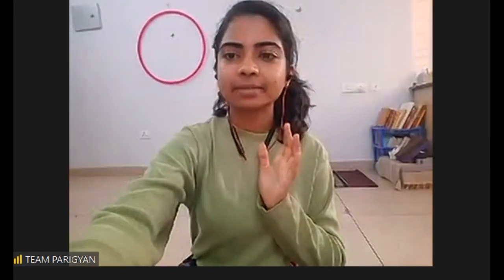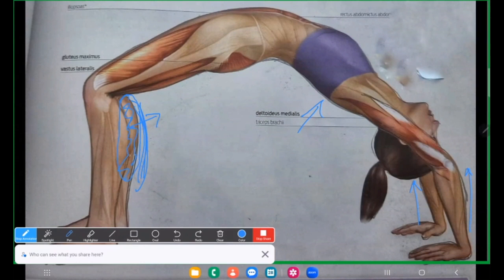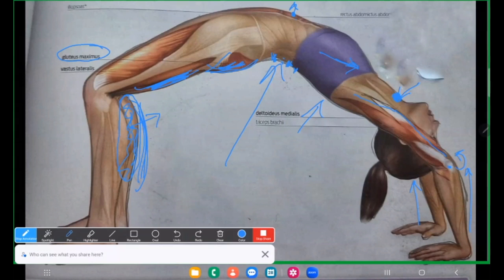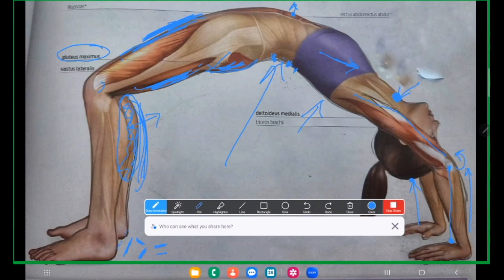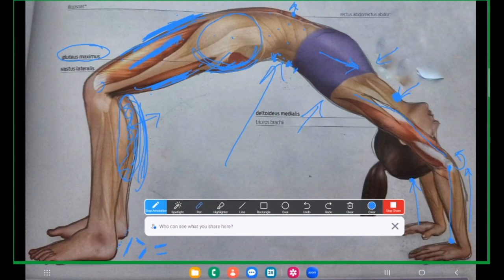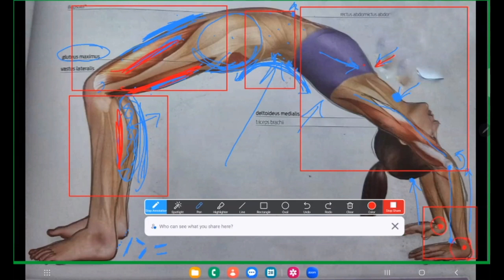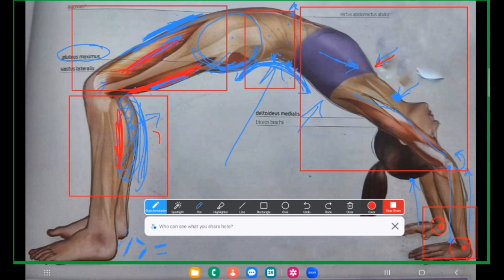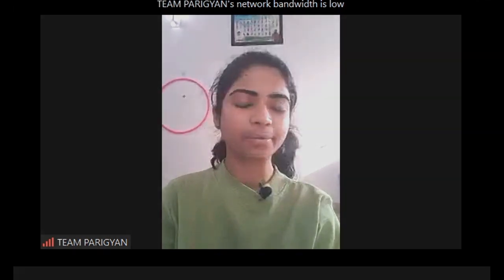Muscle Mechanism of Chakrasan ( Dr Neha ji) & Technical Experience by a Student of Parigyan Yogalaya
Muscle Mechanism of Chakrasan ( Explained by Dr Neha ji )
Technical Experience by ( Rashmi Sharma ji )